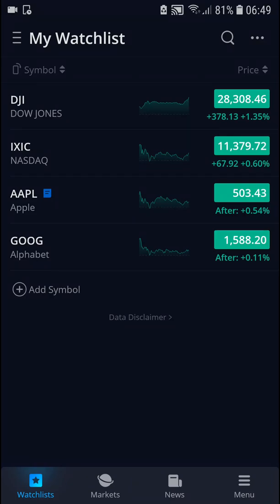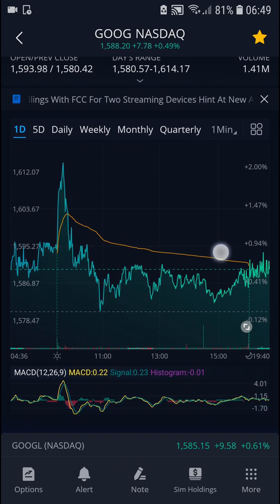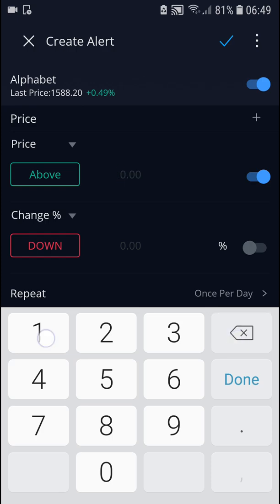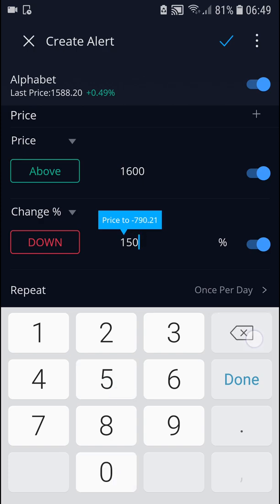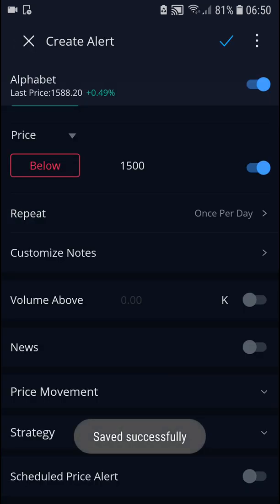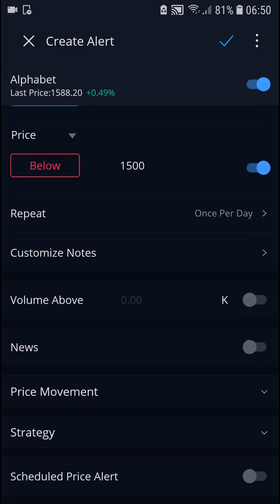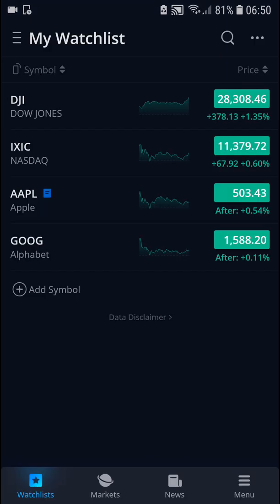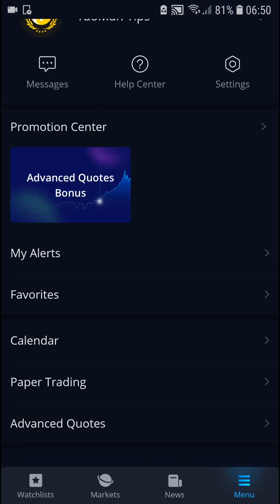How To Create Alerts In Webull App